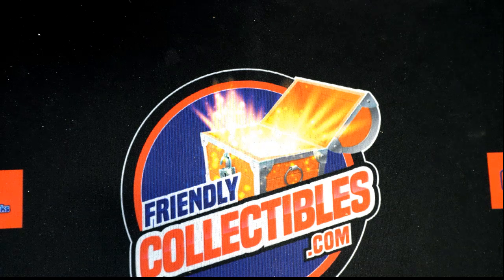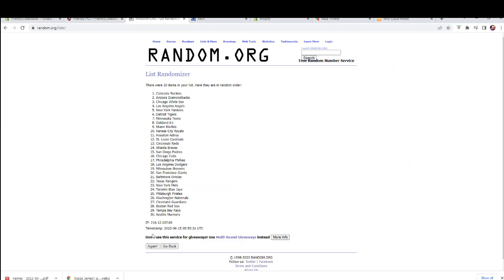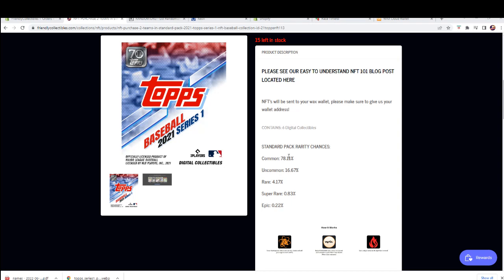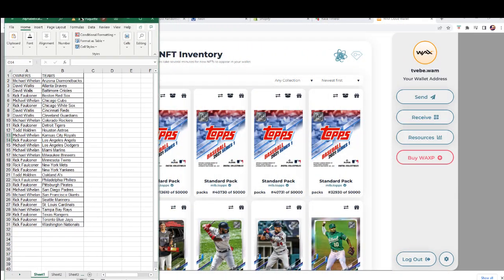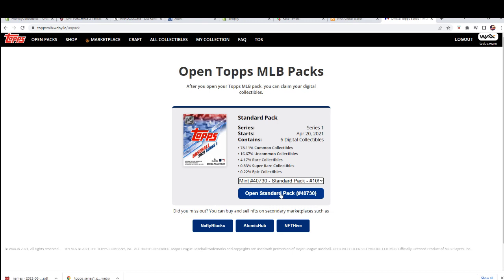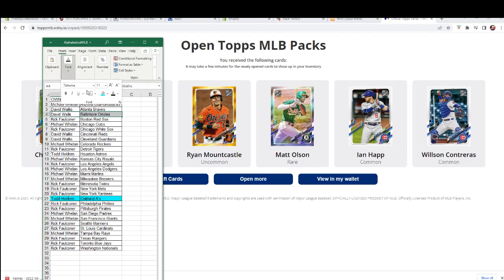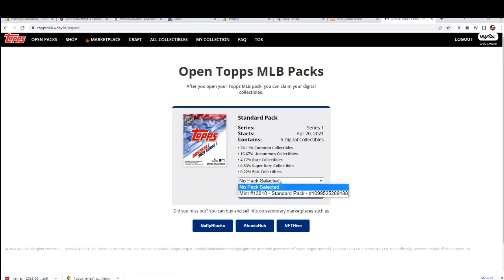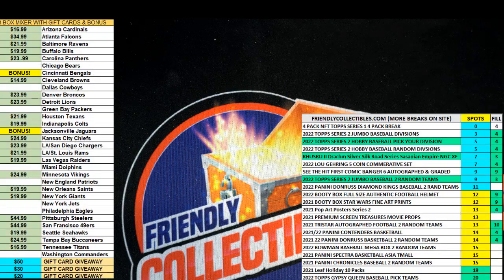4 packs 2021 Topps Series 1 NFT Baseball Collection ID 21TOPPSNFT402